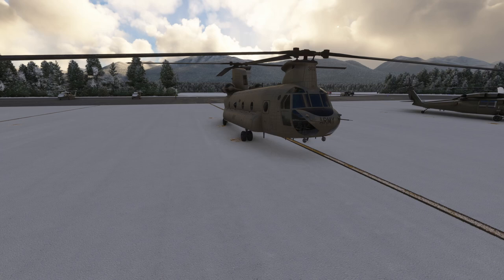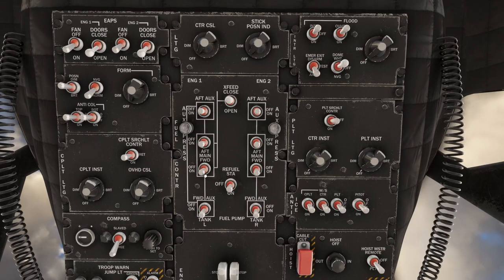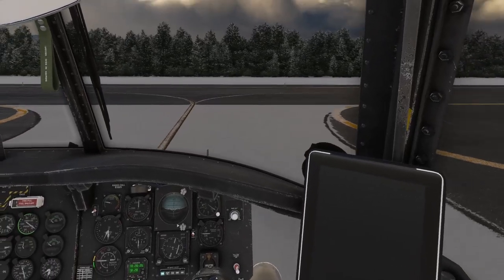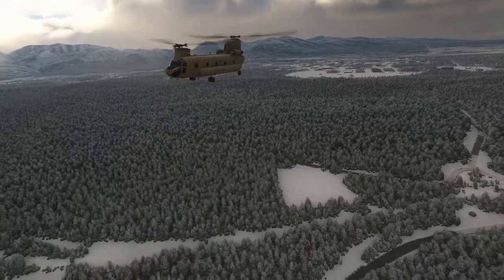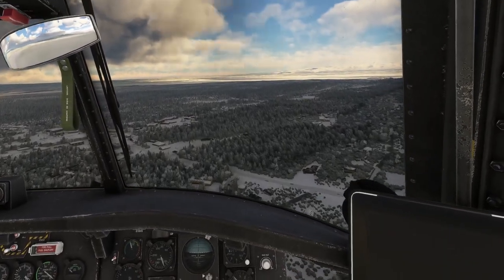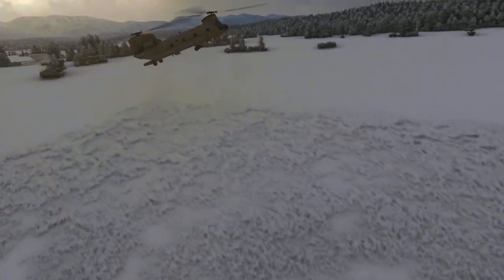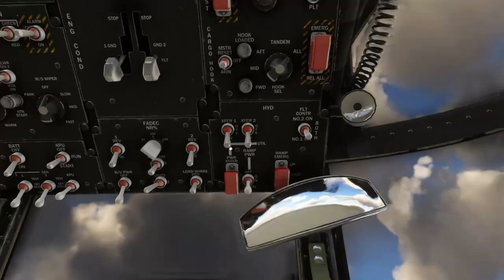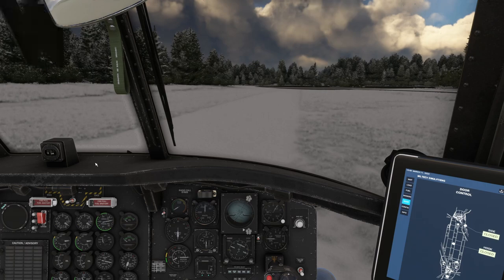Miltech Ch-47 Chinook For MSFS | Pimax Crystal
The Miltech Ch-47 for Microsoft Flight Simulator has released and today we're going to check it out with 2D and the Pimax Crystal!

0:00 Intro

My Specs
64GB DDR4 G.Skill RGBneo (Specifically engineered for AMD Ryzen)
RTX 4080
4k resolution